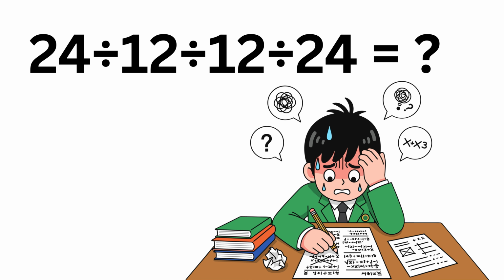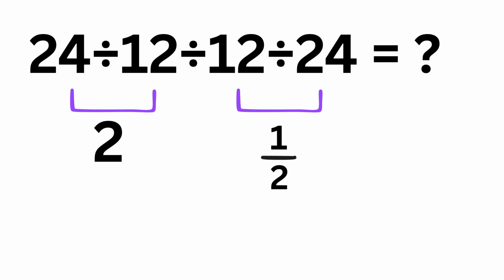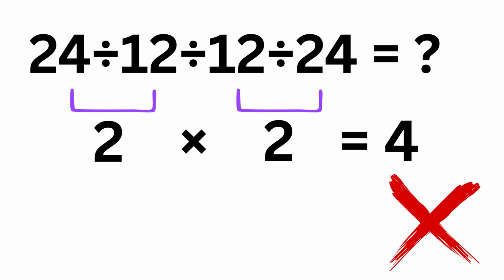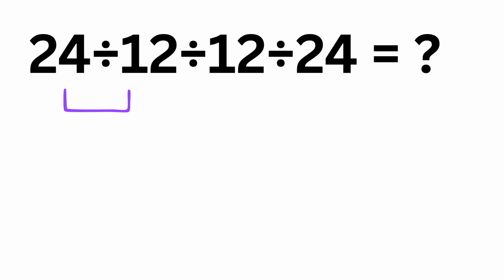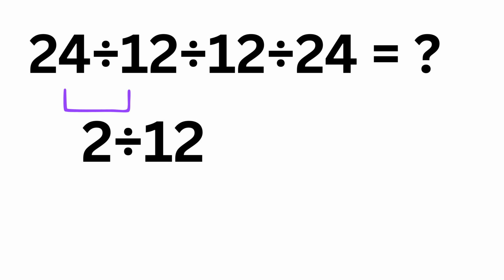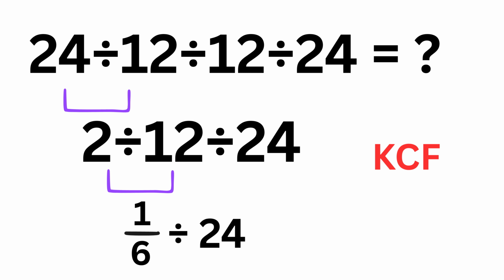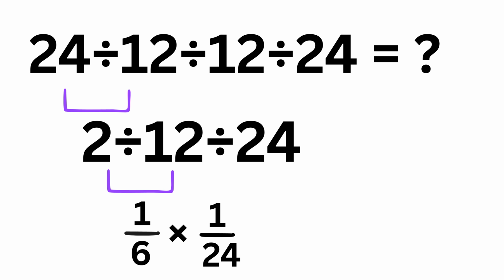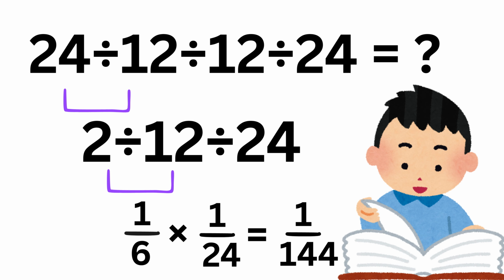95% Get This Simple Math Problem WRONG!